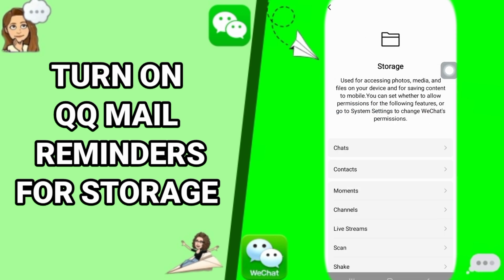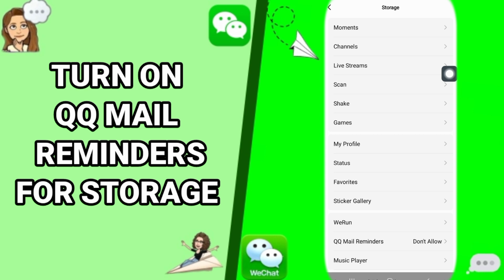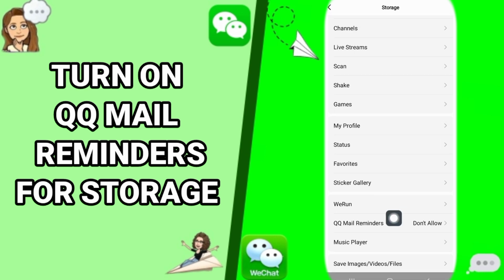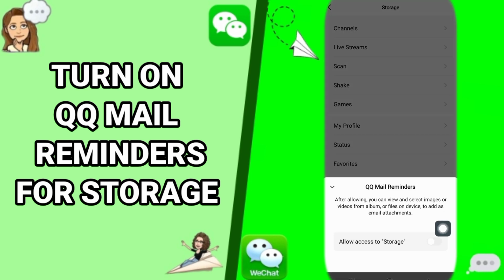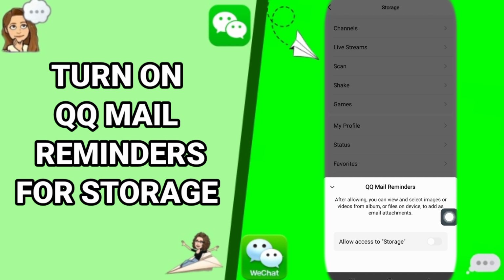How To Turn On QQ Mail Reminders For Storage On WeChat App